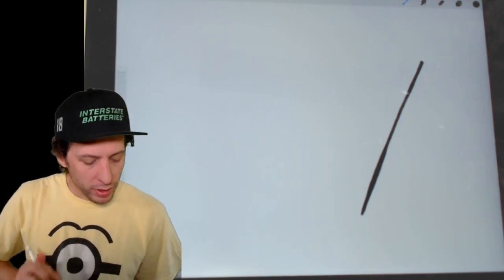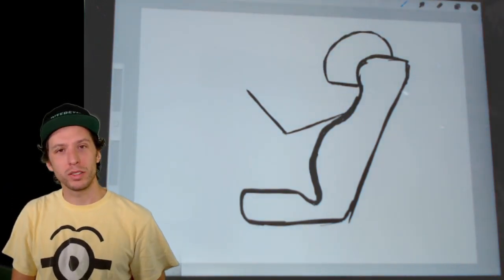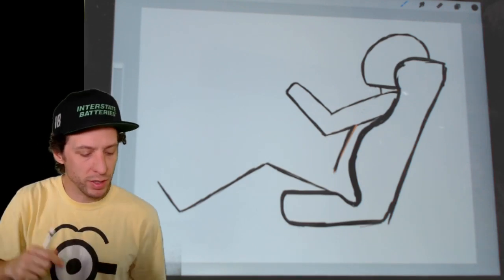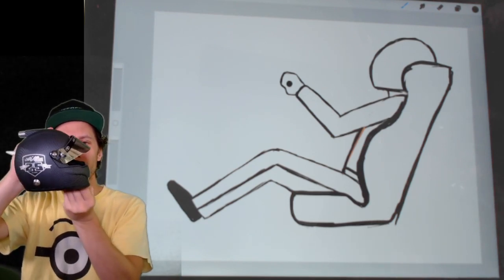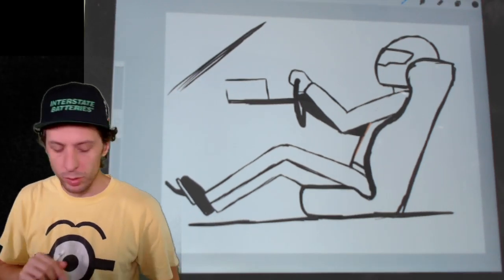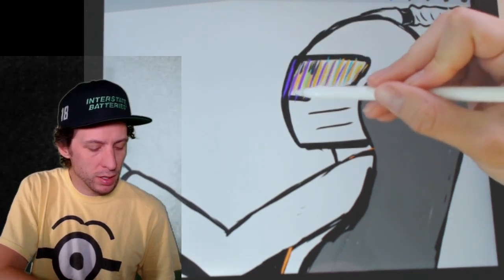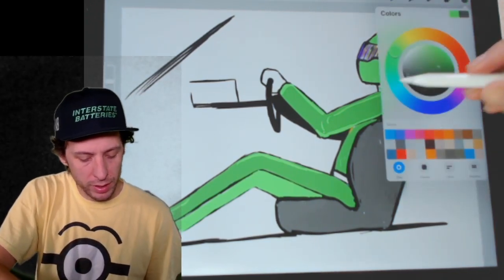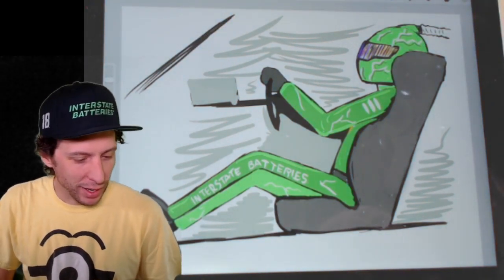How to Draw a Race Car Driver in his/her Camry. Draw Racecars with Boris at Noon ET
Drawing lessons from Joe Gibbs Racing